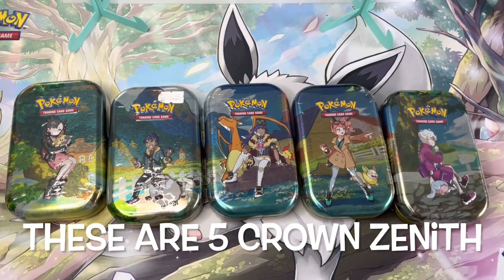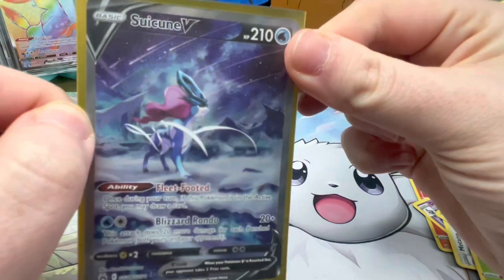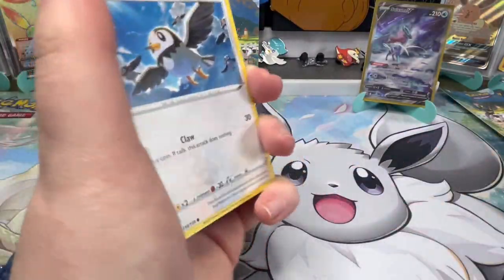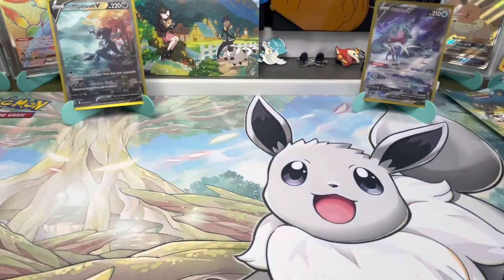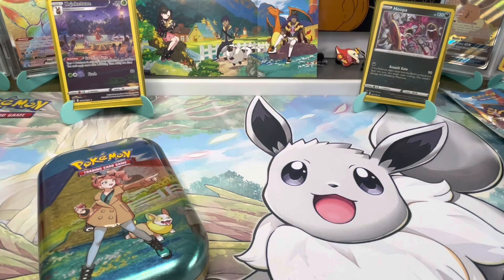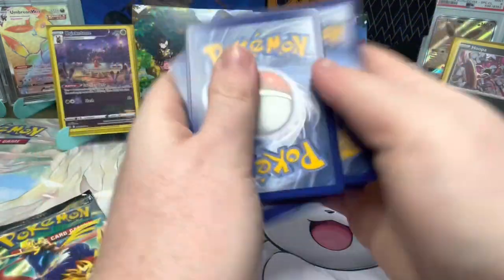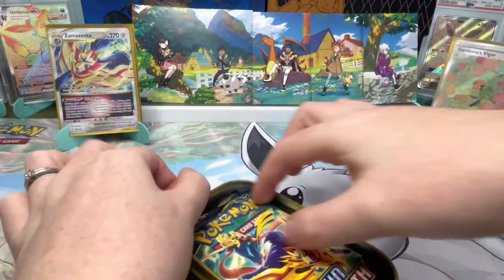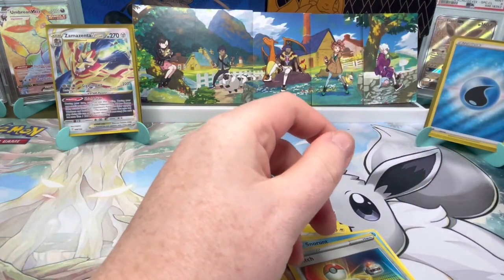Were These Tins Worth The Wait?!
Welcome! This channel is for all your geeky hobbies! From Pokémon, to Lego, marvel, Harry Potter and so much more! Join me to open cards, look at collections, build figures, review stuff, and have fun!

All pricing is correct at time of filming and prices found through @collectrapp